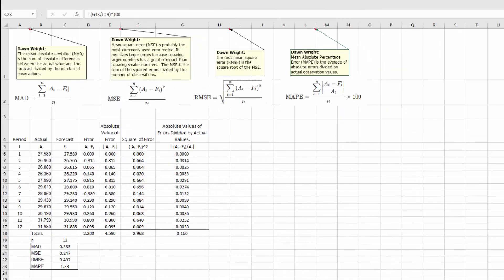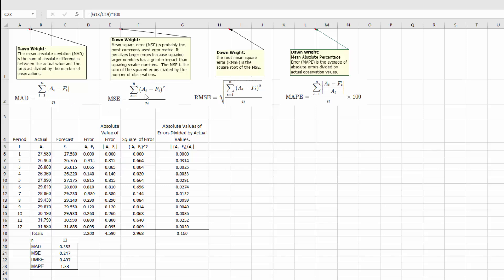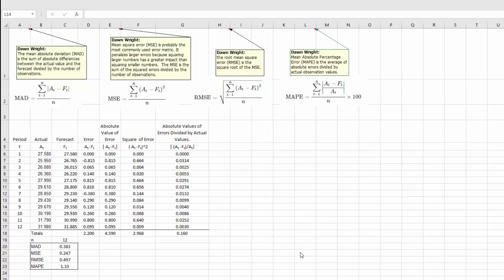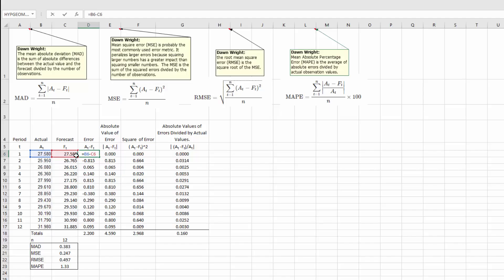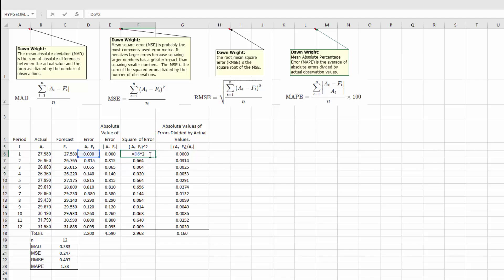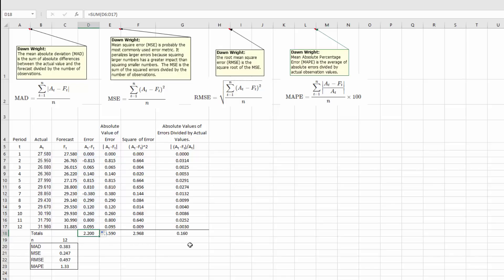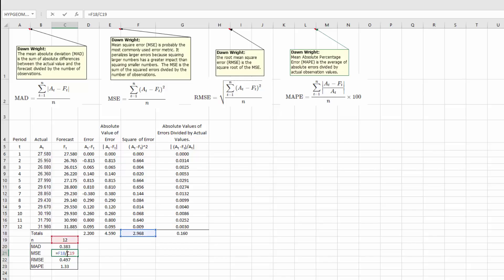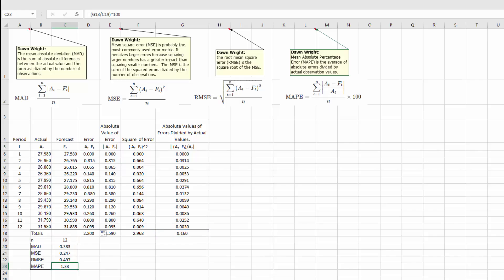How to Use Excel to Calculate MAD, MSE, RMSE & MAPE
How to set up Excel to calculate the Mean Absolute Deviation (MAD) the Mean Square Error (MSE), The Root Mean Square Error (RMSE), and the Mean Absolute Percentage Error (MAPE). If you have zero or near zero actual values, you can use SMAPE instead of MAPE. You can download the latest version (August 2021) of the Excel worksheet